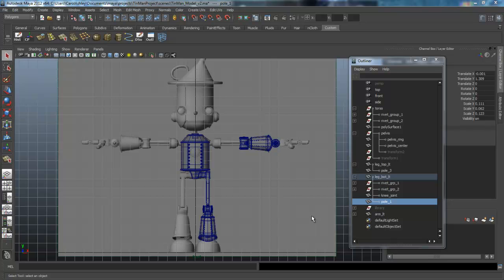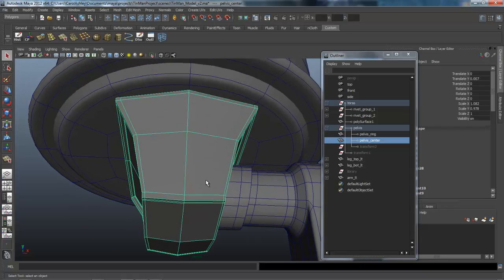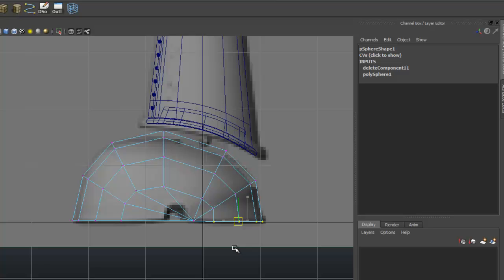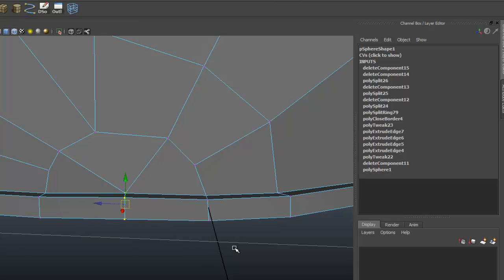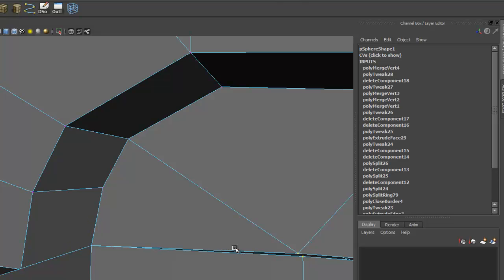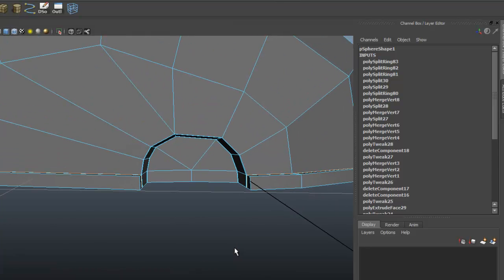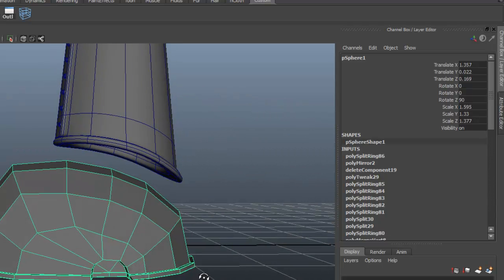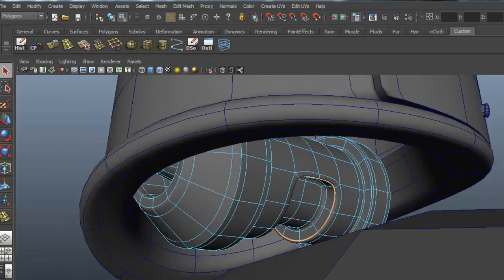The Tin Man Project: Lesson 9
Hardsurface Modeling Workflows in Maya 2012 by Carol Ashley.
Level: Beginner
Topics: Building the shoe and finishing the leg, grouping and naming conventions in the Outliner.